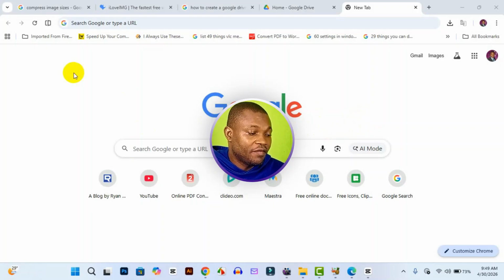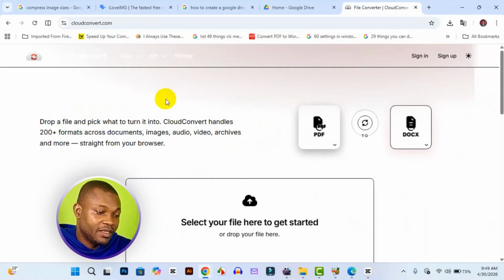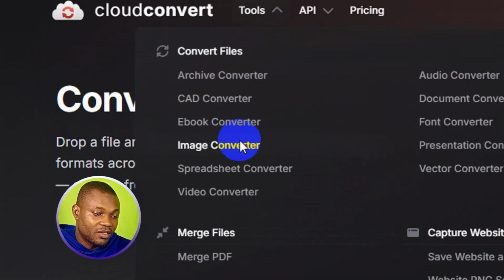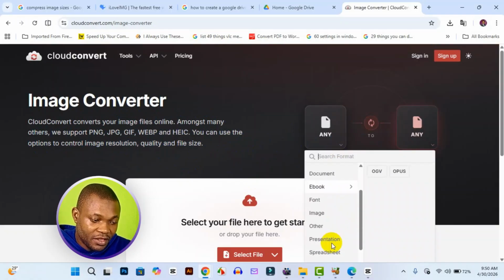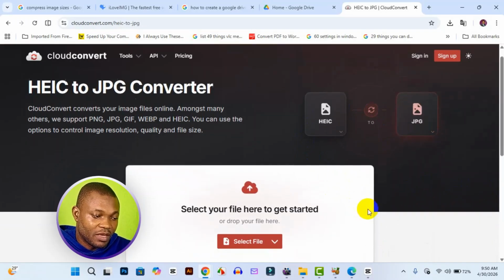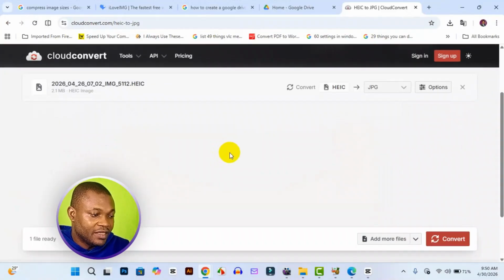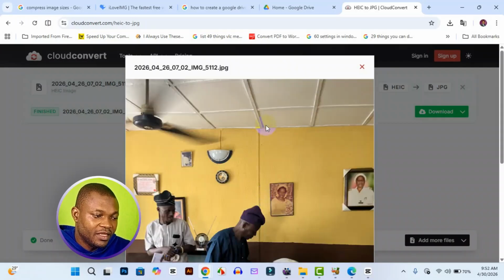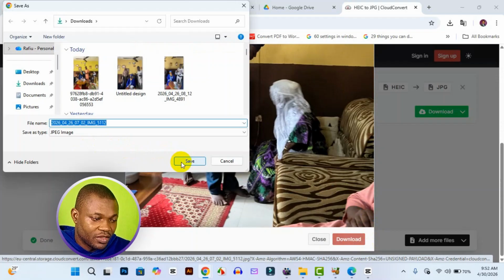How to Convert HEIC to JPEG Online Free